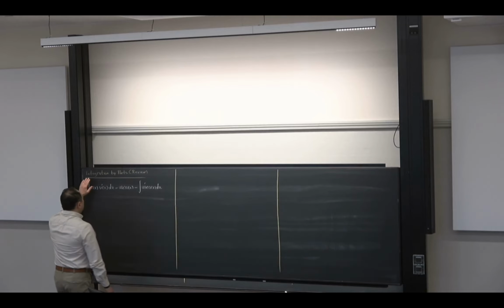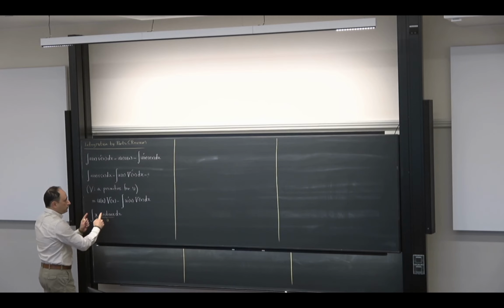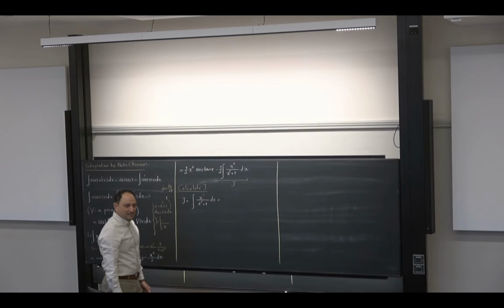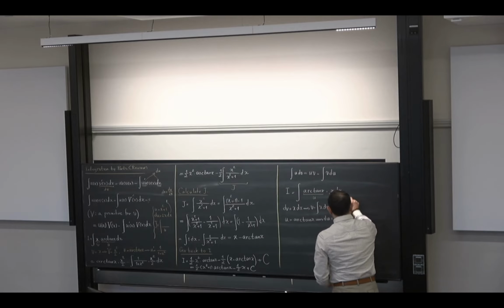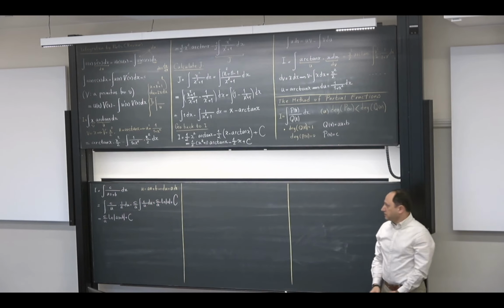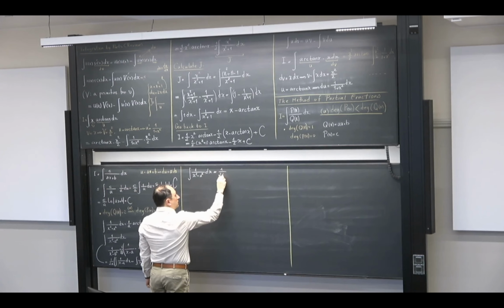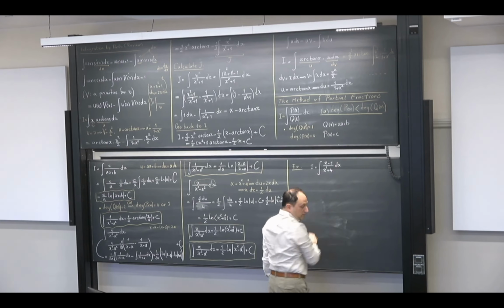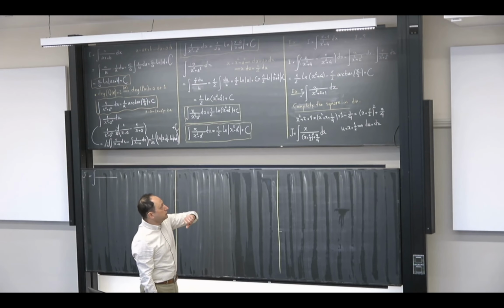One-Variable Calculus (KTH, SF1685), Module 5, Lecture 3, Part 1